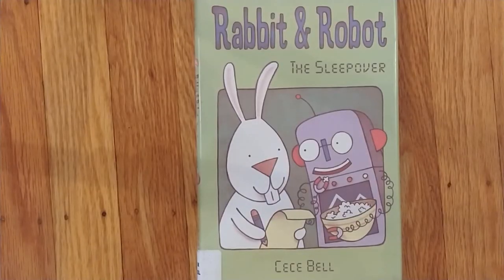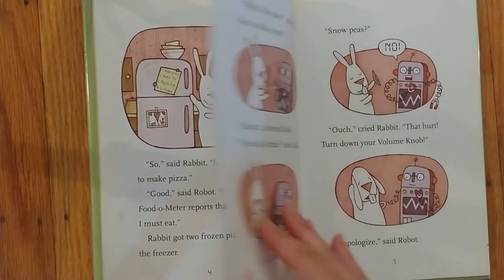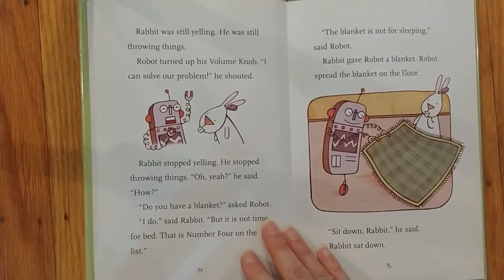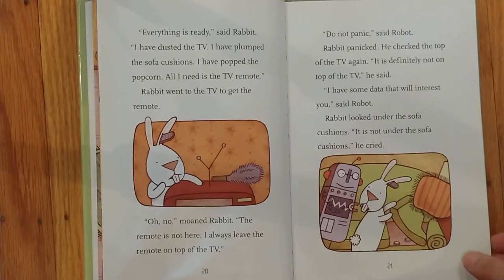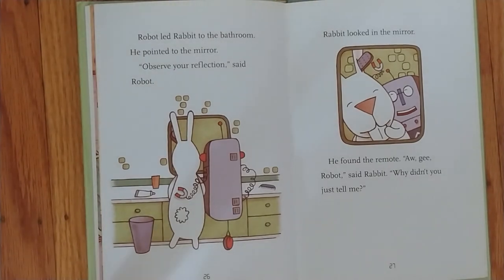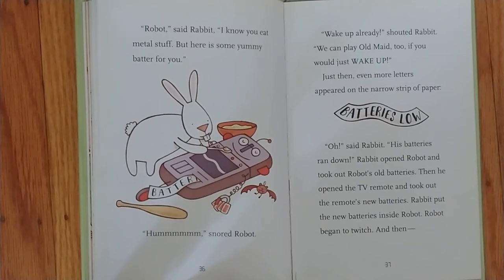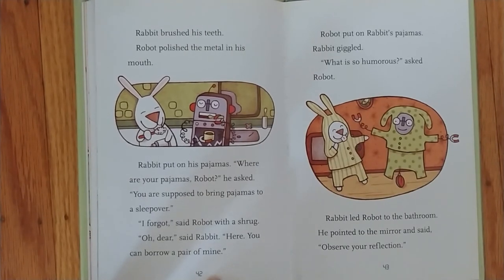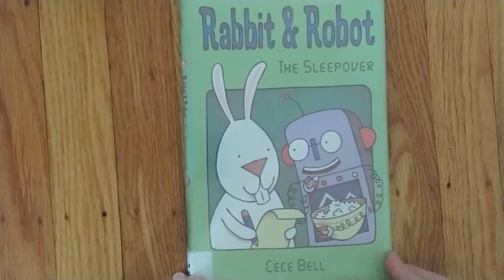Early Chapter Book Read-along with Ms. Danielle